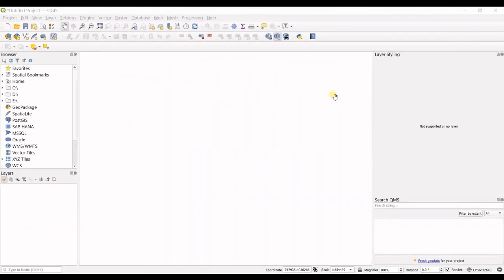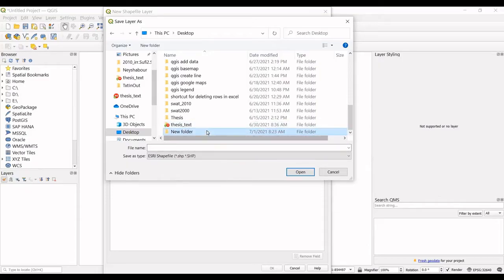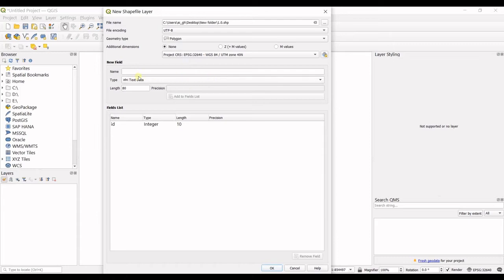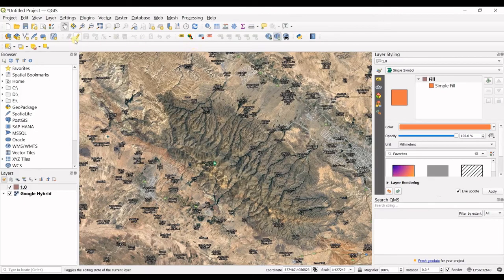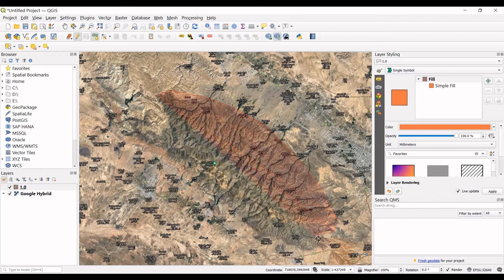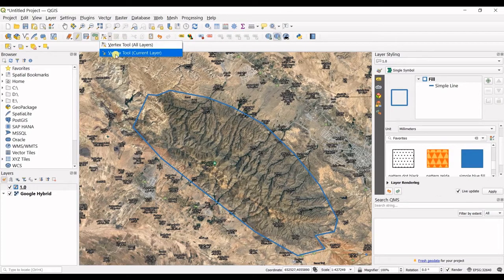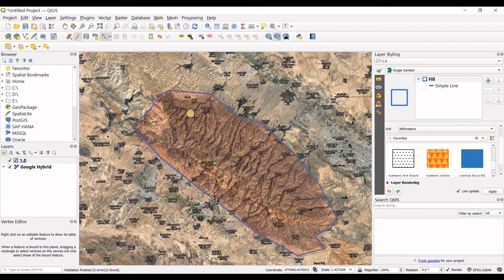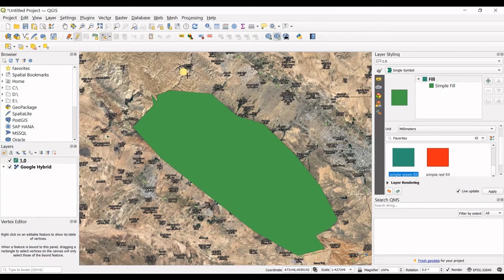QGIS Create Shapefile || Shapefile Layer in QGIS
Want to create a shapefile_in_QGIS but don’t know how? Watch this video to the end and I will teach you how to create a shapefile in QGIS. First of all click on “layer”, then “Create layer” and then “New shapefile layer”. In this part, you should select which type of geometry do you want to have. Watch the video and I will explain each of them to you